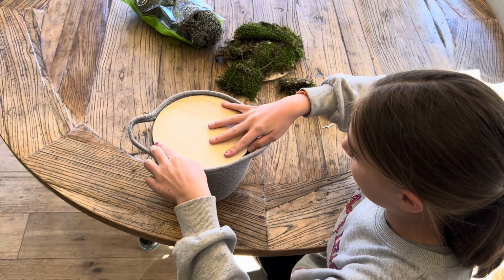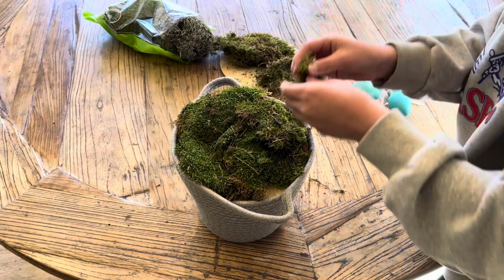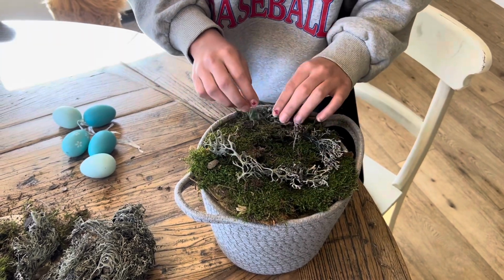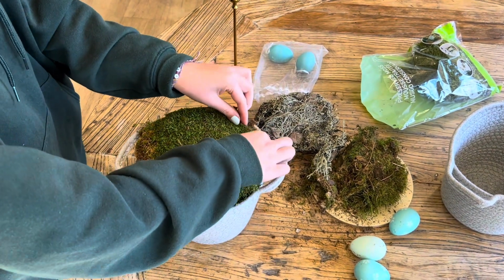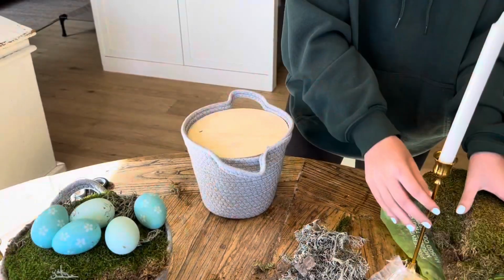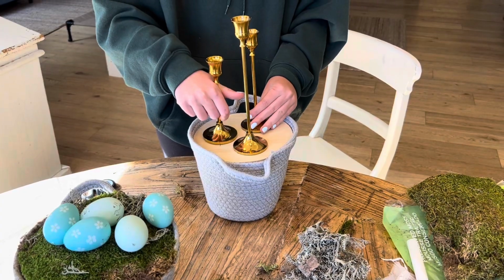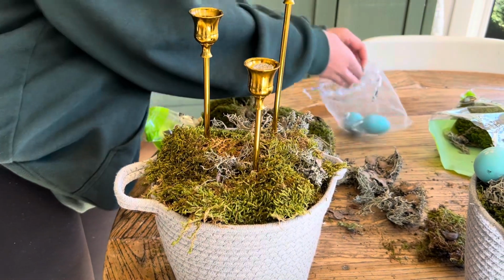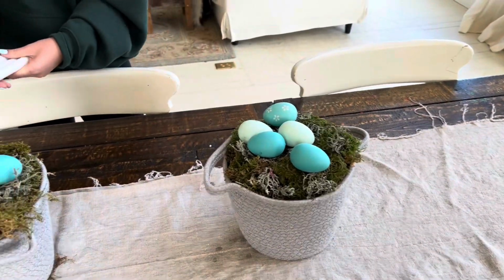Easter Dining Table / Spring Decorations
My daughters and I making Easter baskets with dollar store items,  as a table scape for our long dining table.